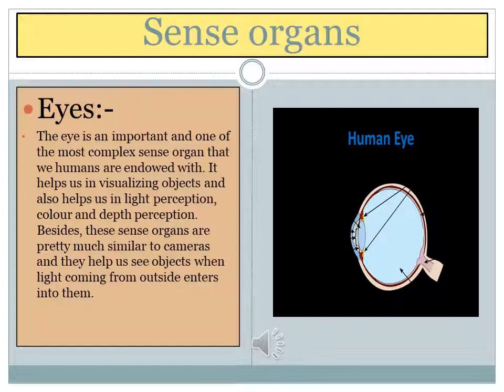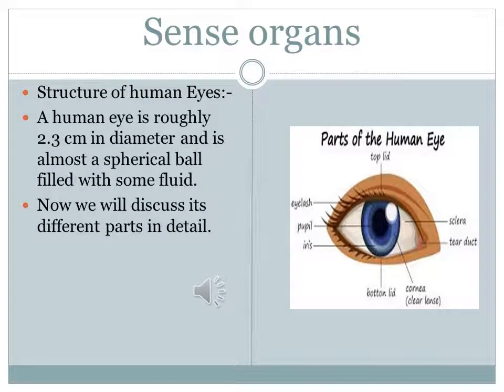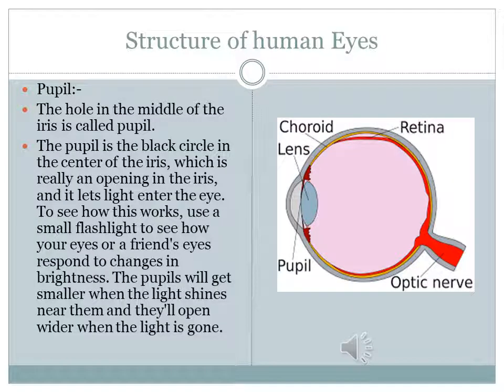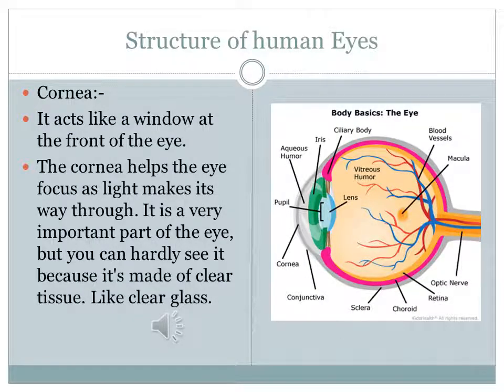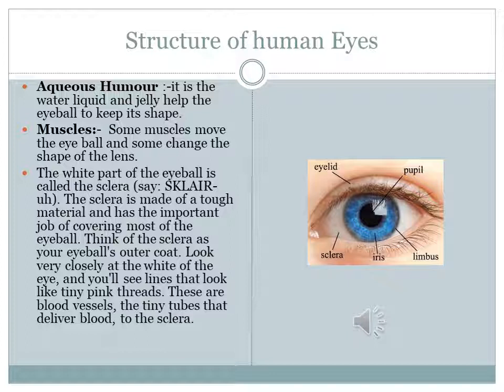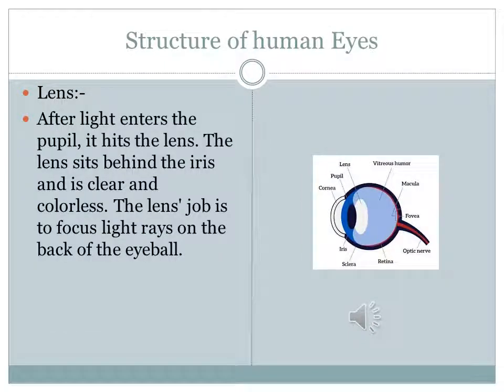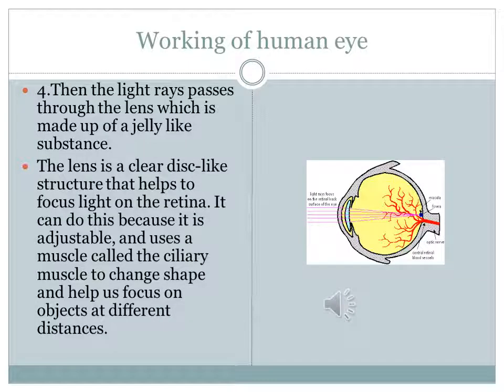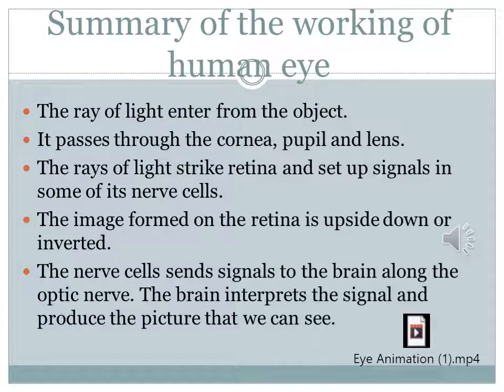SCIENCE 6 W4 L2